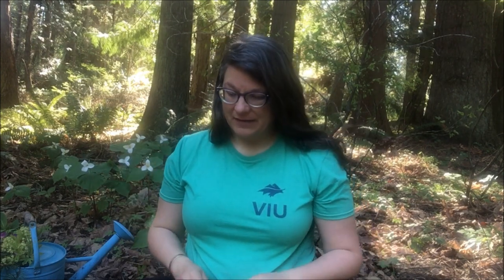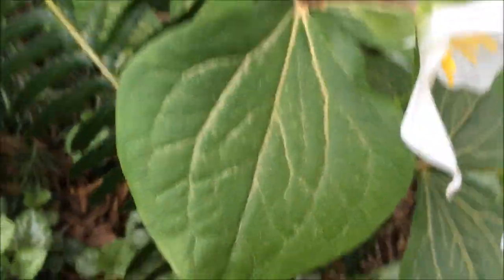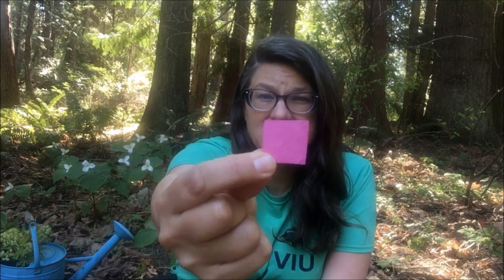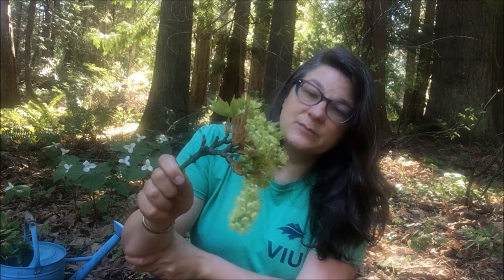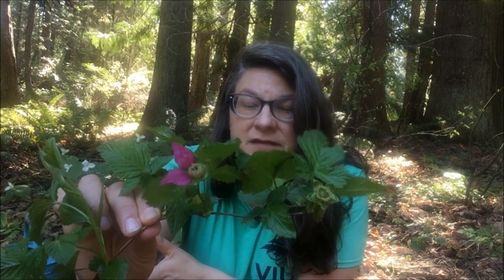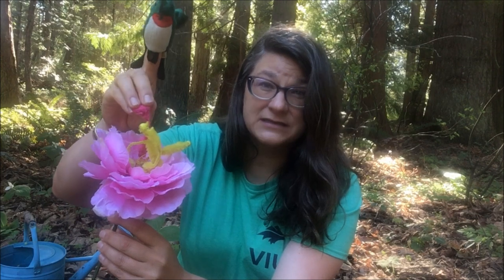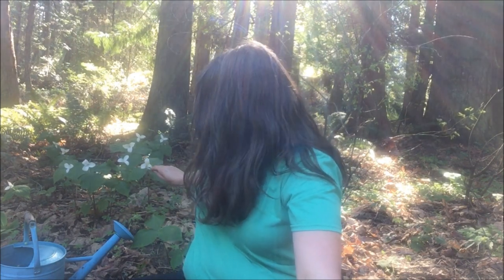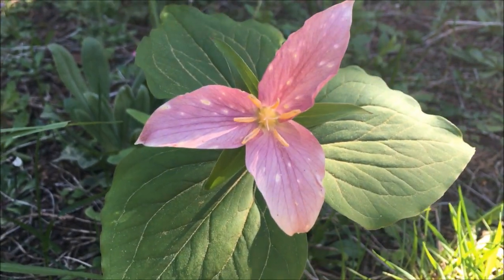Virtual Field Trip: Pollen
It's pollen season - what exactly is pollen, and why is there so much of it?  Join Pam for an exploration of the sources of pollen in her yard and learn how pollination happens.  Then, try out this week's challenge and go become a pollinator yourself!

Through the generosity of our donors, the Shoots with Roots program at Milner Gardens & Woodland offers free field trips to local school classes.

Teachers:
This video supports the following Big Ideas in the BC Science Curriculum:
K - Plants and animals have observable features
1 - Living things have features and behaviours that help them survive in their environment
2 - Living things have life cycles adapted to their environment
3 - Living things are diverse, can be grouped, and interact in their environment
4 - All living things sense and respond to their environment
And the following Content:
1 - Names of local plants and animals
2 - Life cycles of different organisms
3 - Biodiversity in the local environment